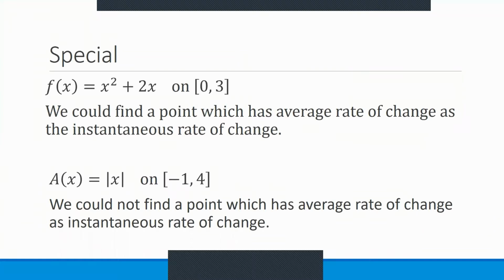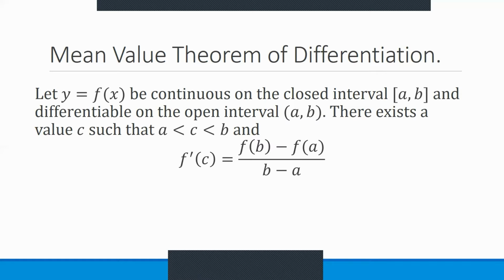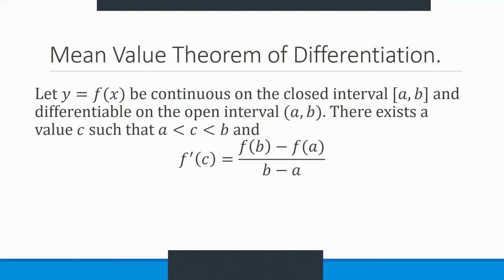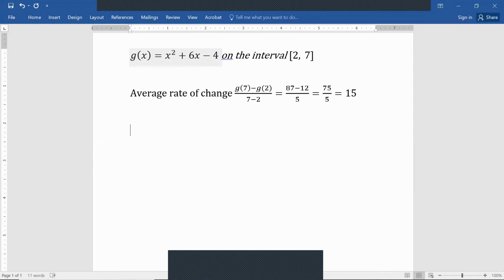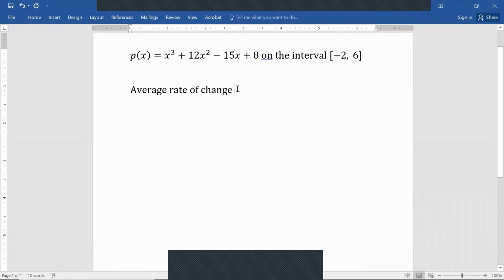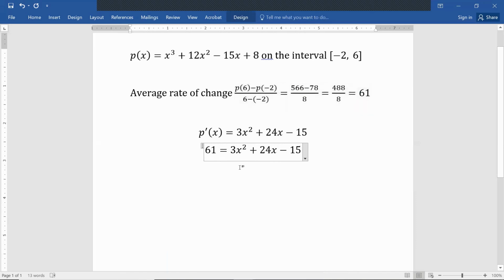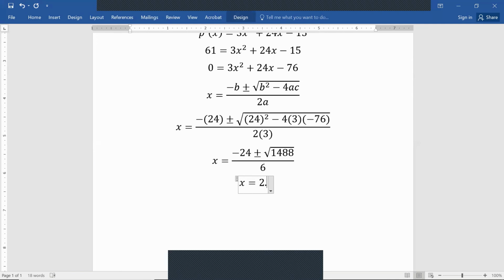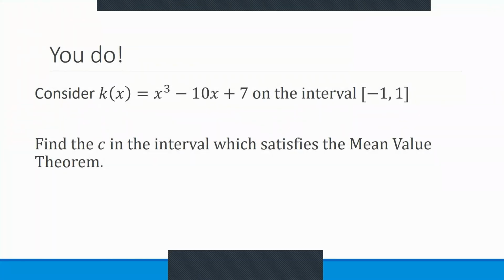Calculus 1. Section 3.2c Mean Value Theorem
Explanation of The Mean Value Theorem of Derivatives